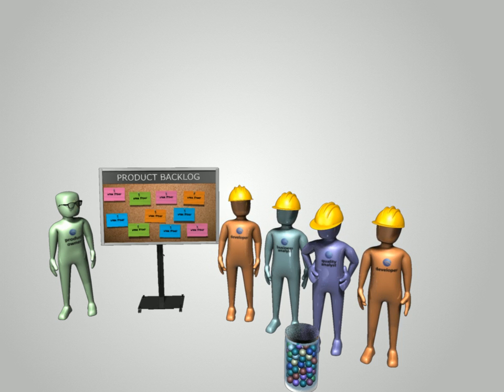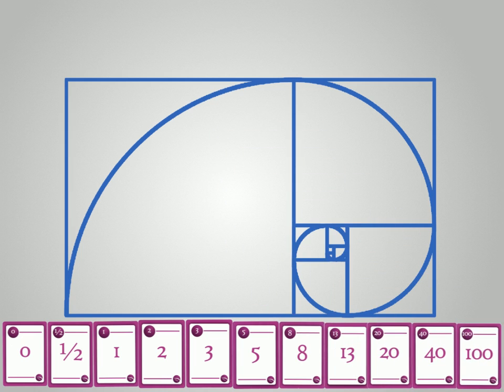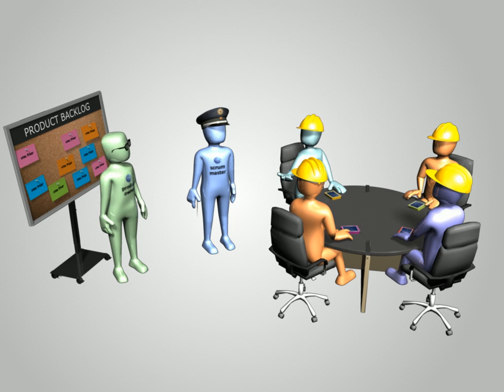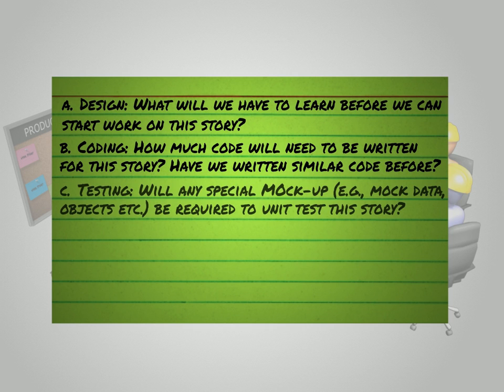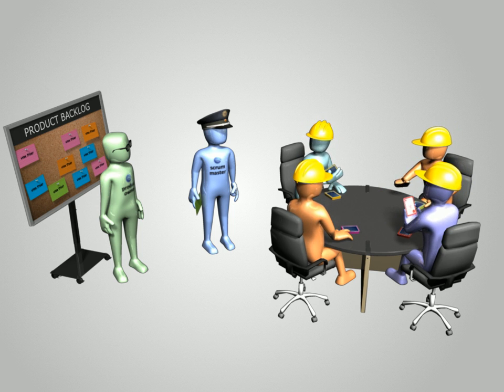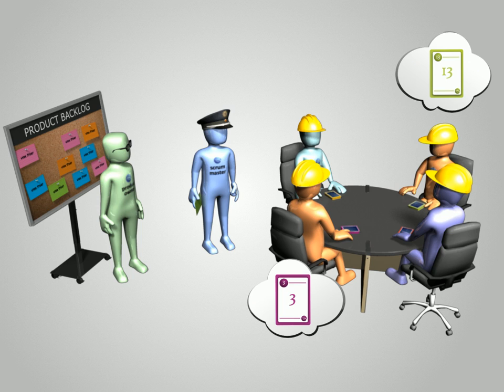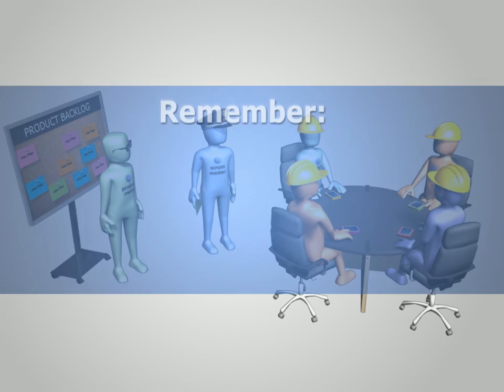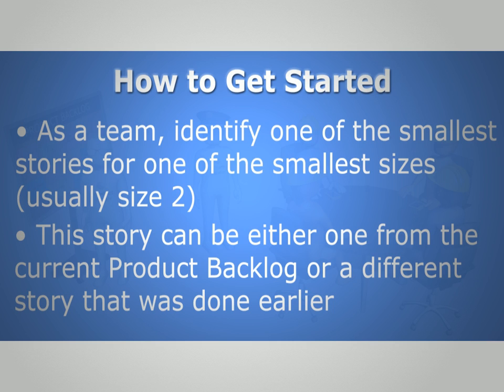SCRUM 03 - Estimate Backlog Using Planning Poker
We are excited to announce that bluejazz has been named the winner of the
2013 Innovate Technical Summit Best of Show award!

bluejazz is a revolutionary approach to knowledge retention and transfer bringing together People, Process, and Tools. It is a customer-specific web-based knowledge repository used for training and mentoring, and as a reference guide for organizations to establish and govern standardized industry best practices. With proven effectiveness in both small and large organizations, bluejazz is designed for scalability and ease of use, while demonstrating significant cost savings when leveraged with consulting services, mentoring, and education services.